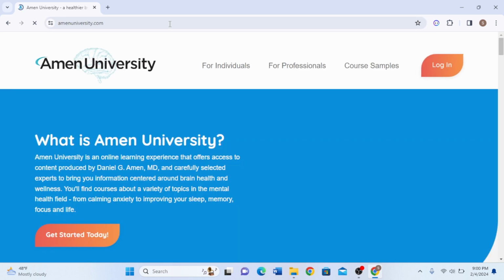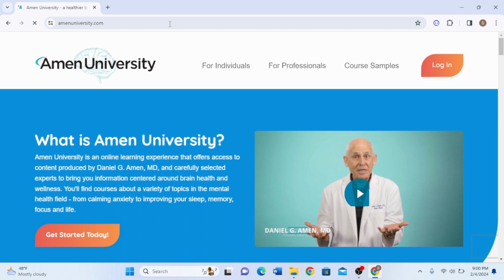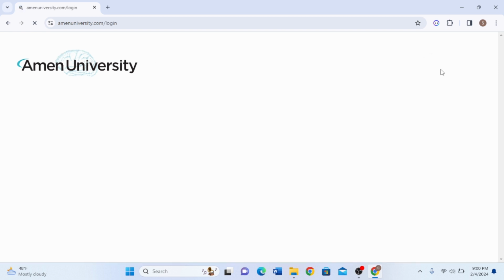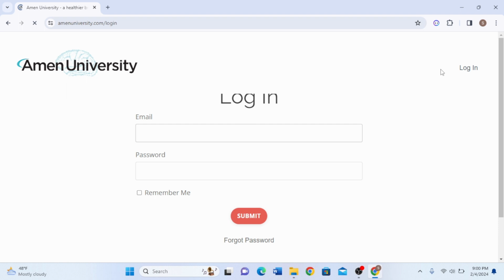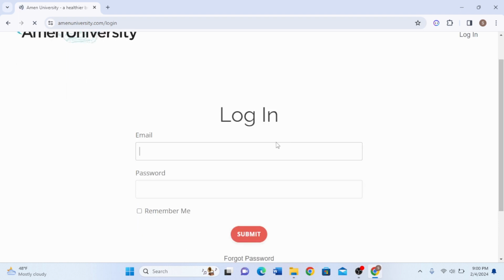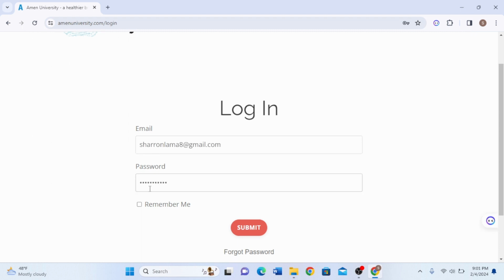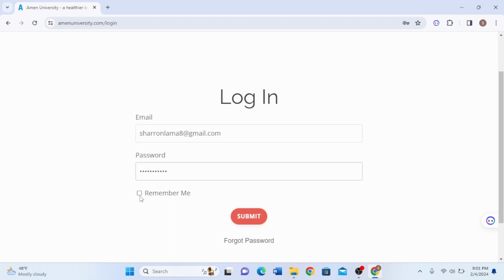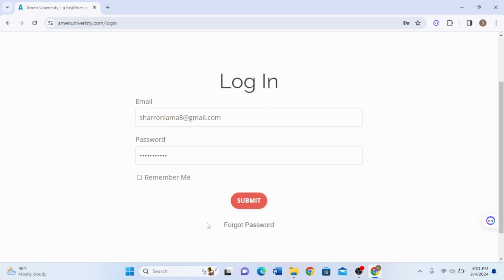How to Login to Amen University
Learn How to Login to Amen University with quick and easy steps.

In this tutorial of App Hacks 101 we will be learning to login to Amen University in step-by-step process. So, make sure to stay with us till the end of the video.